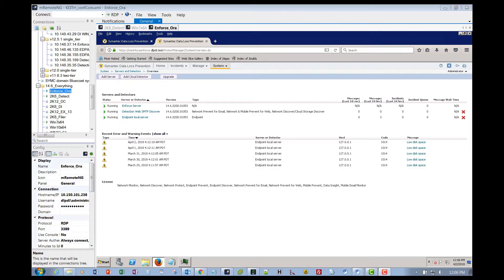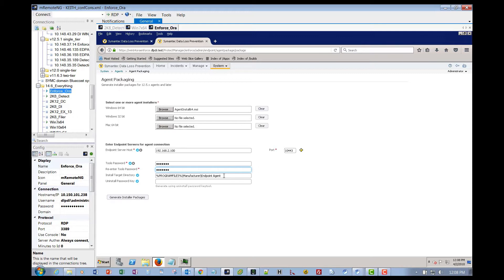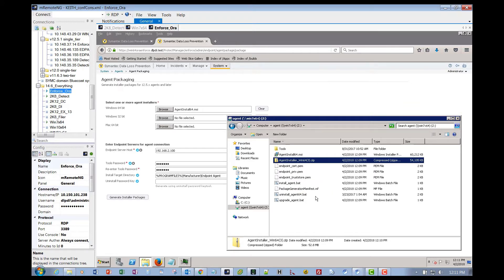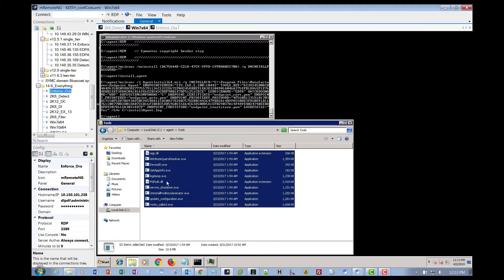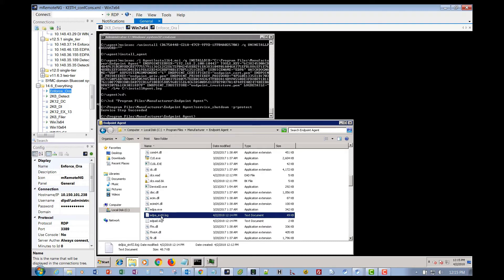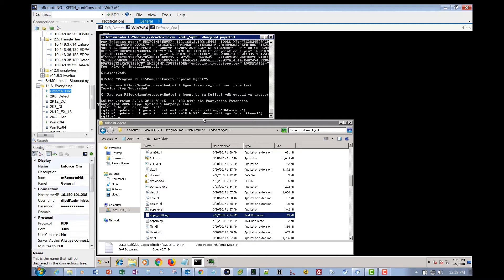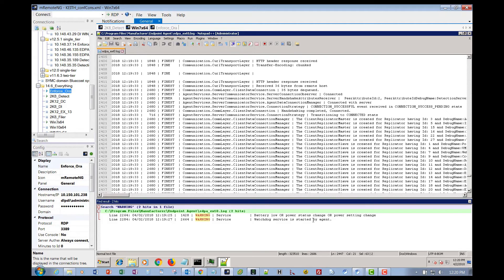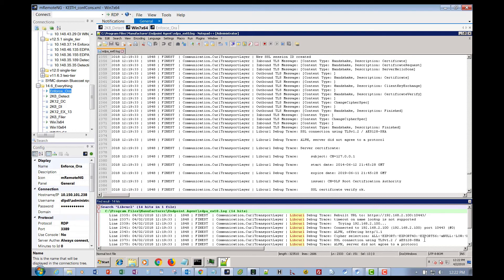DLP Endpoint Agent Install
How to build a DLP Endpoint agent package and use the agent tools.